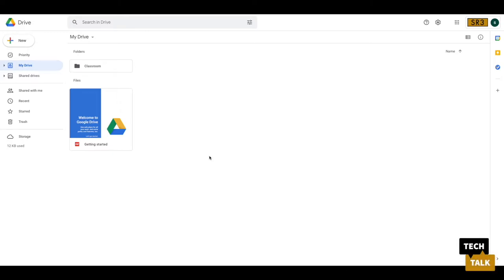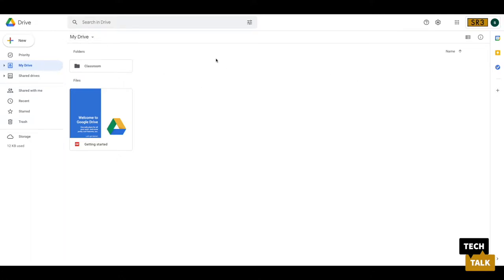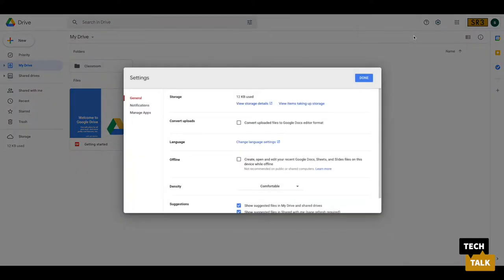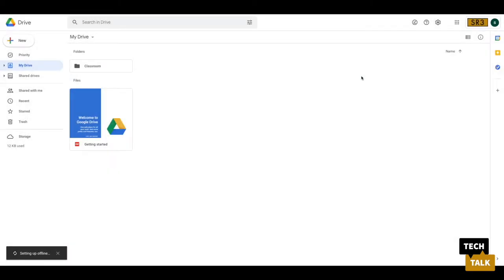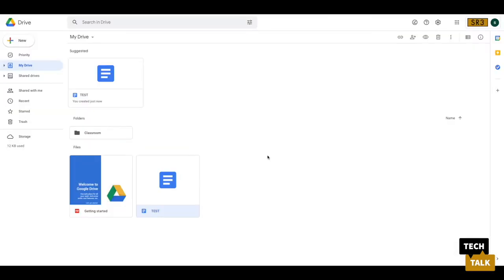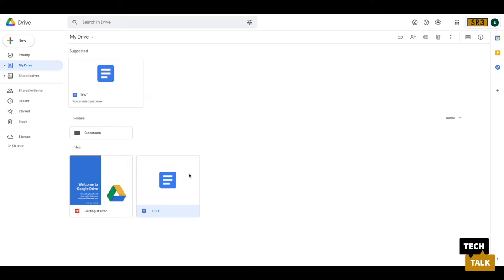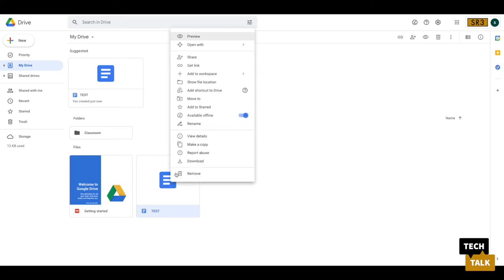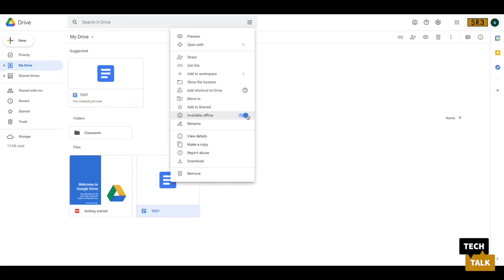Google Drive - Offline Access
In this video we detail how you can enable offline access for your Google Docs/Slides/Sheets/Etc.
If you would like full offline access for all your drive files, please watch the video titled: "Google Drive - App Install" to get the desktop app installed on your machine.